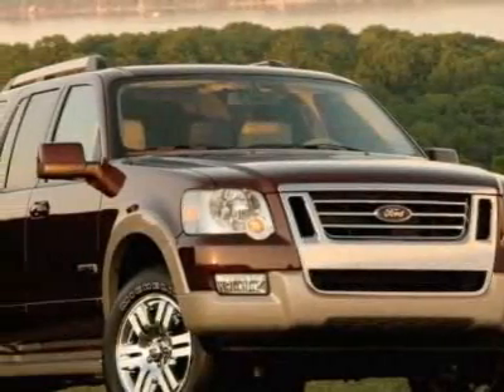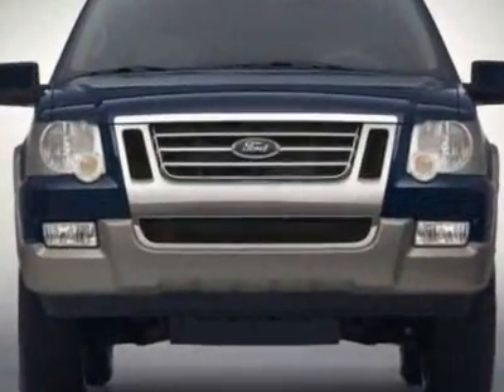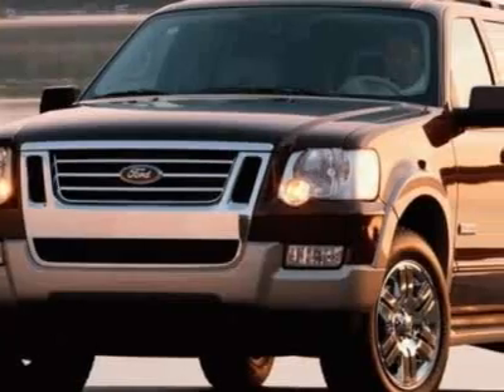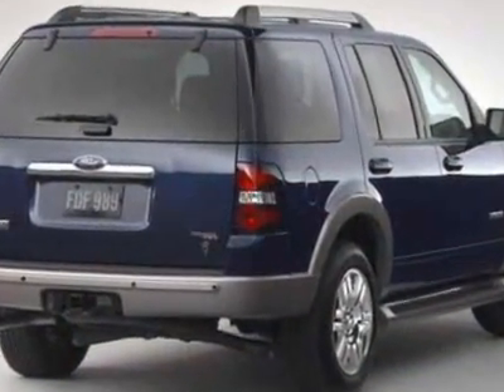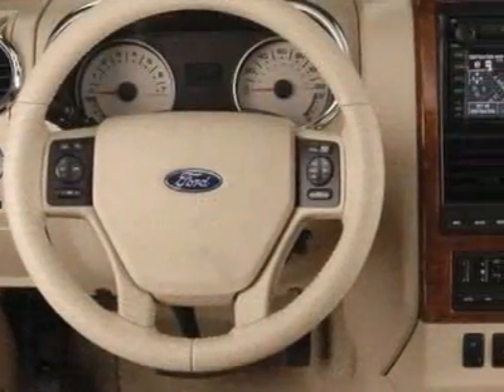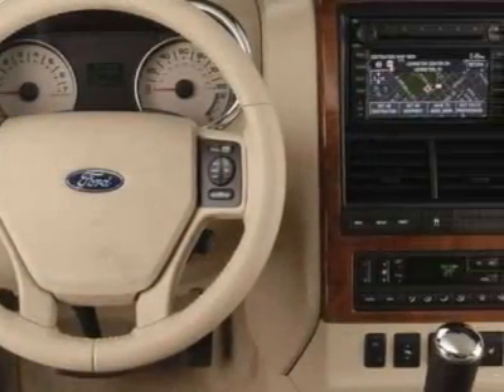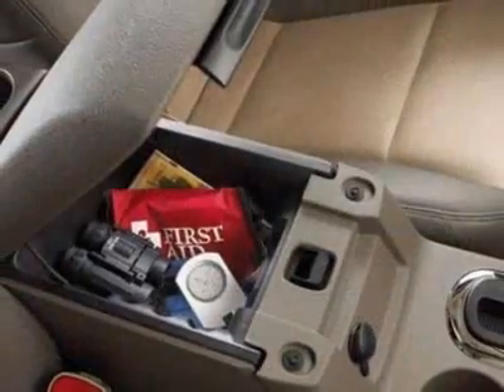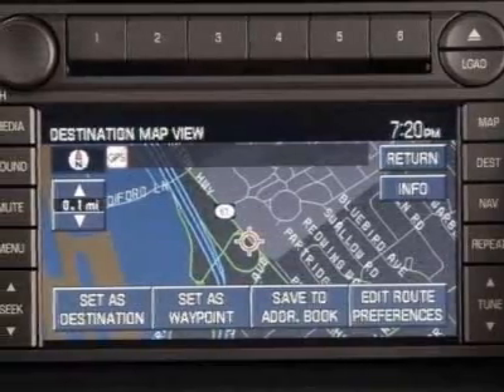2010 Ford Explorer XLT SUV - Nicholasville, KY